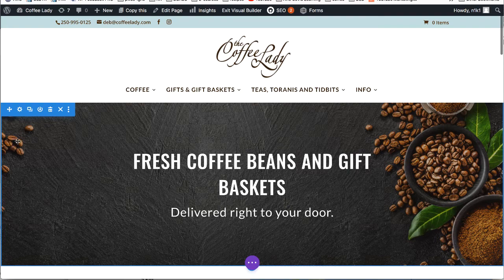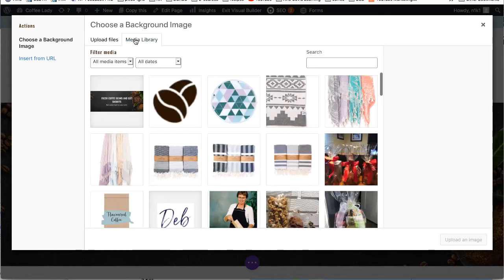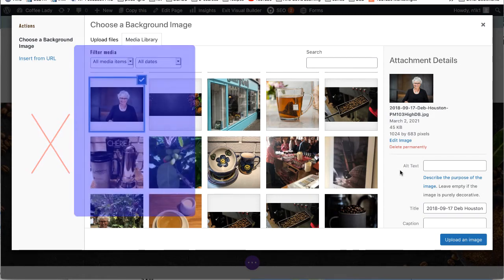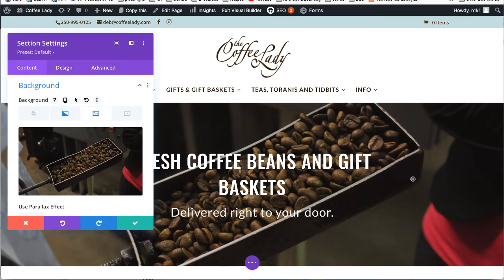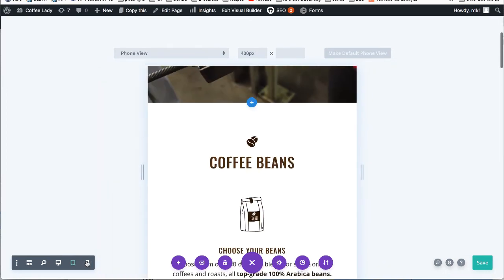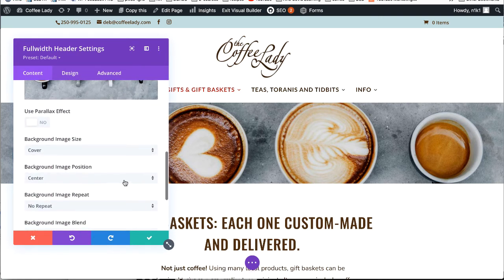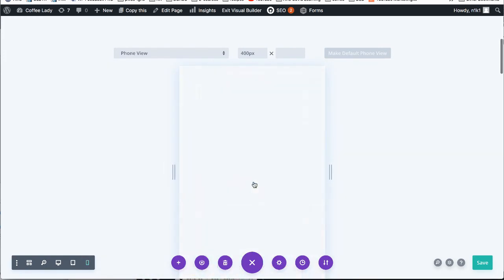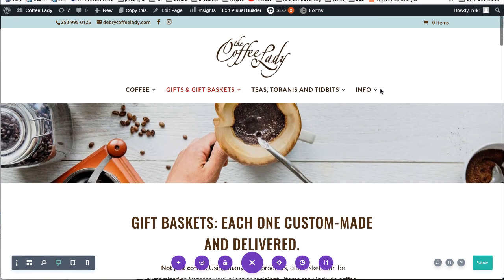Changing the background image of a section in Divi